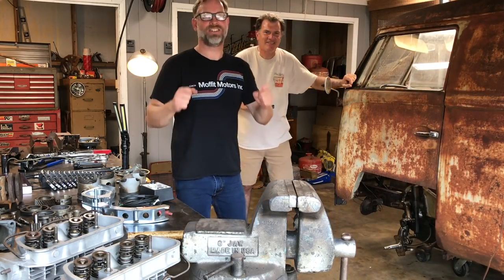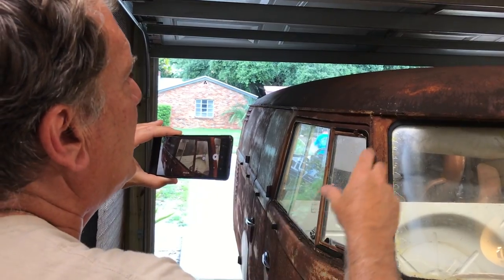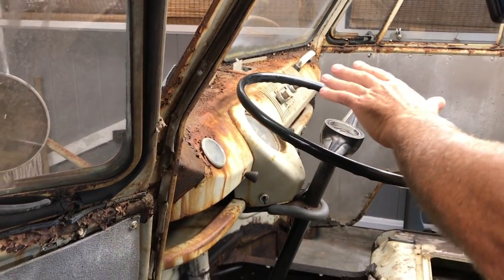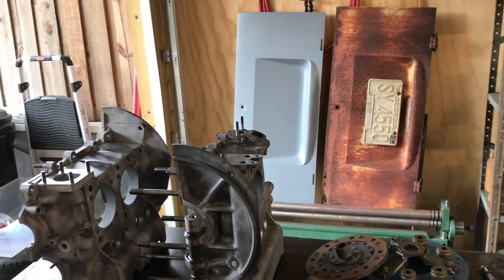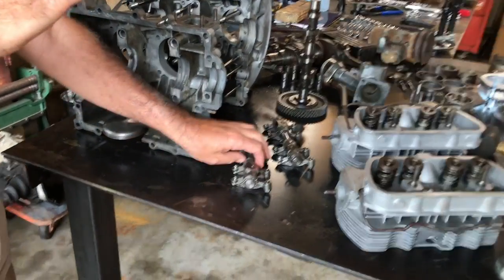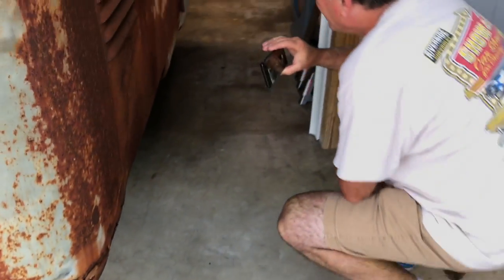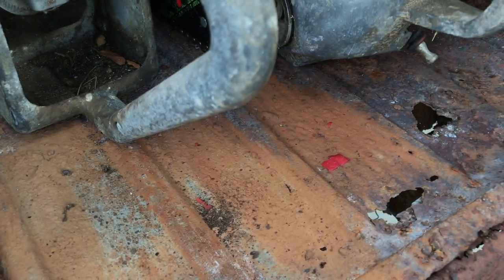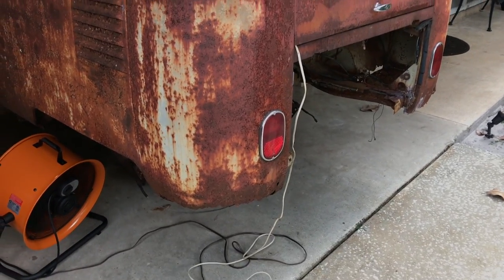Abandoned VW Bus Restoration! Mike Fn Garage takes a closer look! Extremely Rusted Metal Roof! CT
Mike Fn Garage stops by to check out Rusty's Roof! This 1962 Volkswagen Bus has been sitting for over 40 years. Let's see if we can bring it back to life!